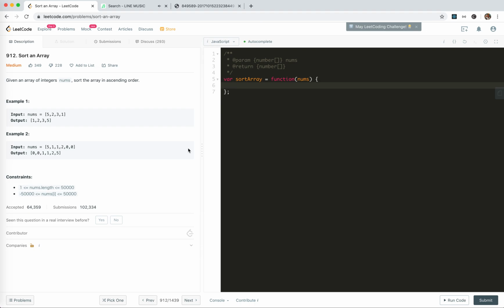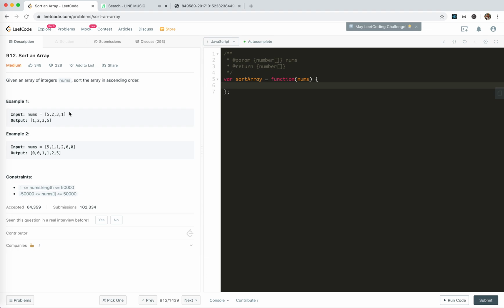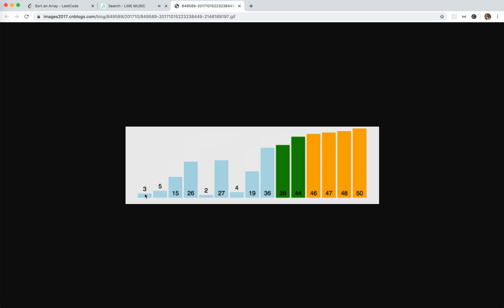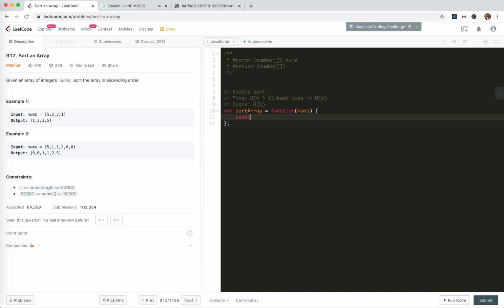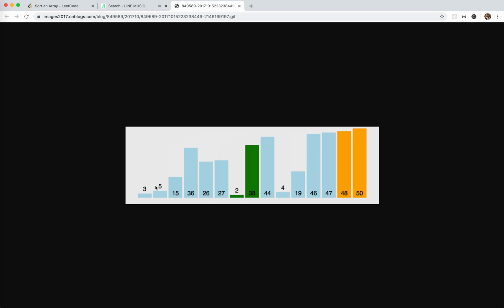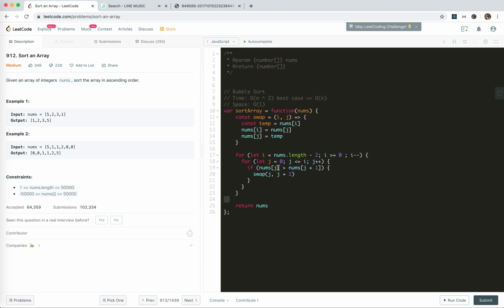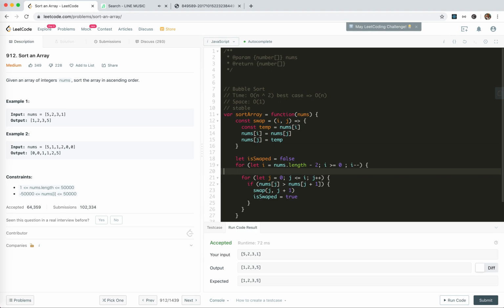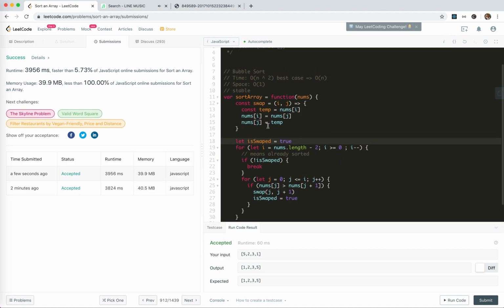Bubble Sort and its complexity | JSer - JavaScript & Algorithm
Sorting algorithm seems to be must-to-master for interviews.
Bubble sort is one of the comparison sort, and it is stable.
Time: O(n ^ 2), best case is O(n)
Space: O(1)